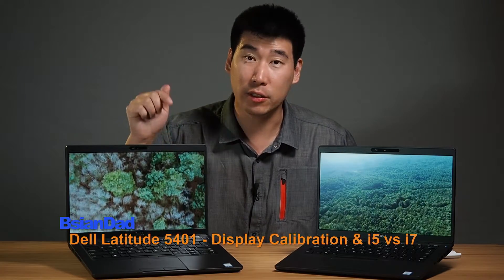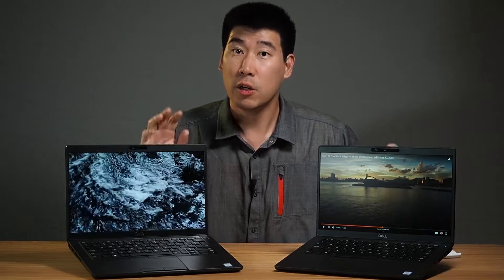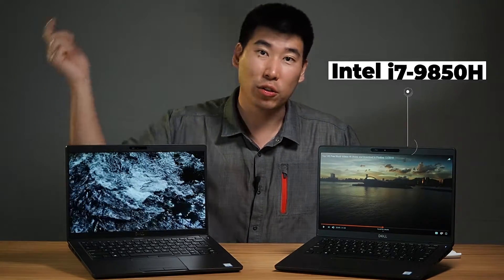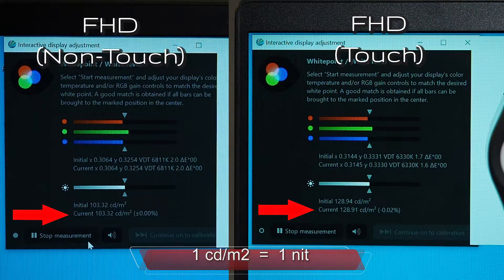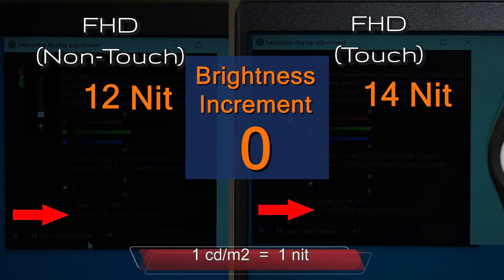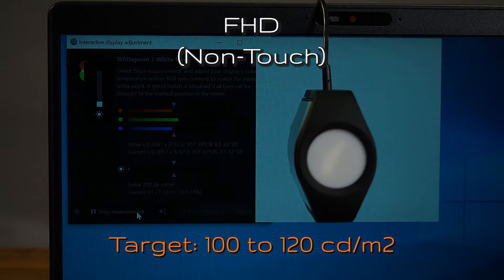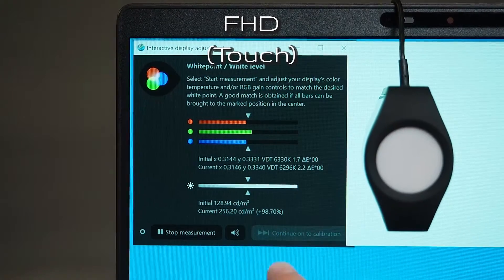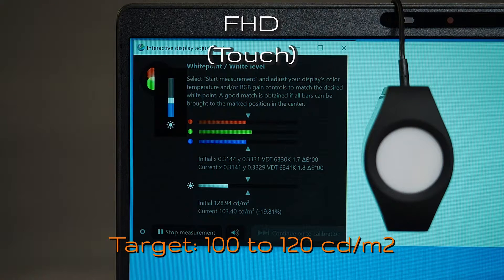Dell Latitude 5401 i5 and i7 Comparison plus Colour (Color) Calibration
Looking more in-depth about the display of the Dell Latitud 5401. Will be performing colour (color) calibration and also test the screen brightness of the two Dell Latitude 5401 screen variant. We also be doing a comparison of the i5 and the i7 version of the Dell 5401.